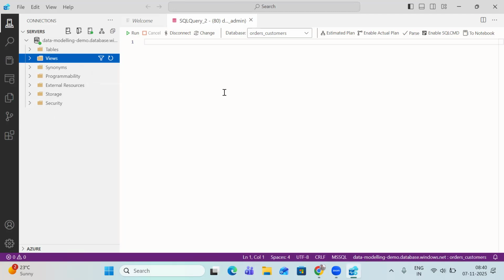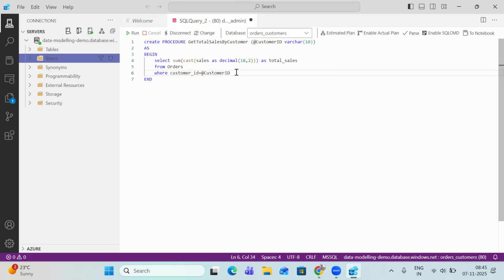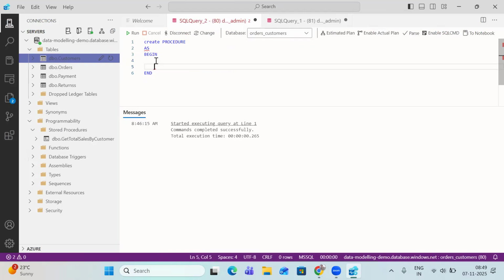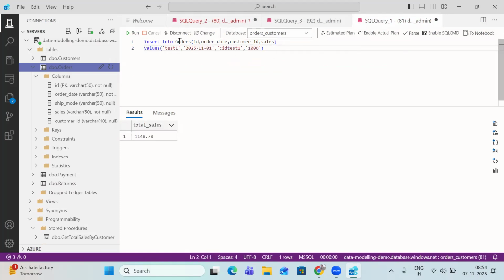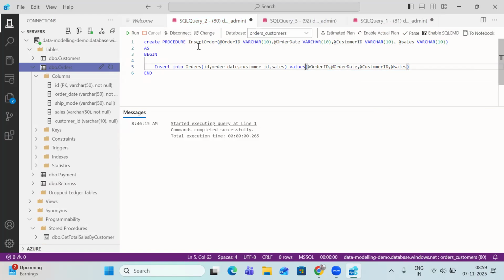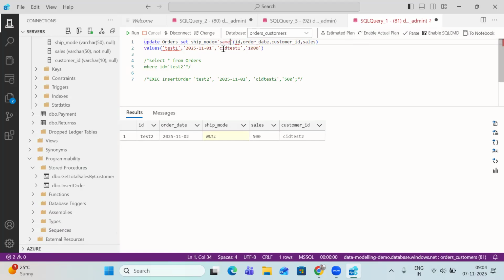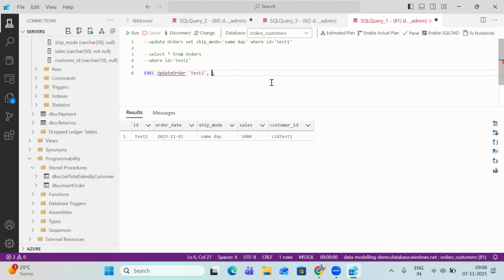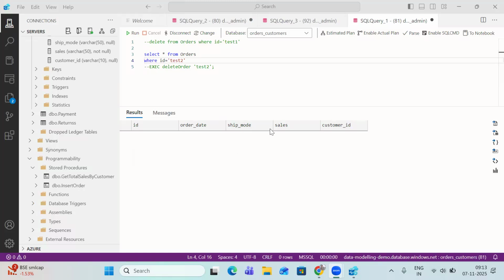SQL Part 3: Stored Procedures & DML (INSERT, UPDATE, DELETE Commands)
Welcome to SQL Part 3! This tutorial focuses on the procedural control and Data Manipulation Language (DML) that power robust database applications.

We dive deep into Stored Procedures—compiled SQL statements used to encapsulate reusable business logic, enhance security, and improve performance. You will learn how to create and execute procedures, including passing input parameters to perform specific tasks like getting total sales by customer or updating segments.

We also cover the fundamentals DML commands: INSERT, UPDATE, and DELETE. This knowledge is essential for every backend developer and database administrator!

In this SQL Tutorial, you will learn:

What a Stored Procedure is and its benefits (reusability, security).

How to use CREATE PROCEDURE and EXEC with parameters.

The essential DML commands: INSERT, UPDATE, and DELETE.

Practical examples: Inserting new orders, deleting old data, and getting pending payments.